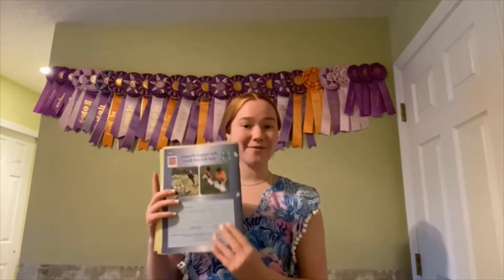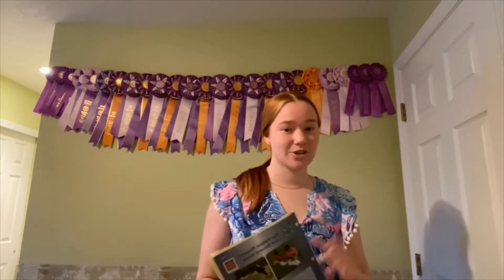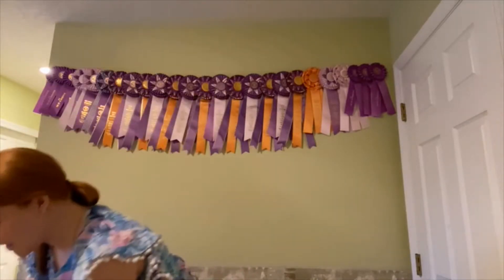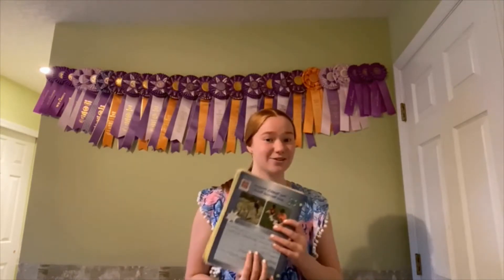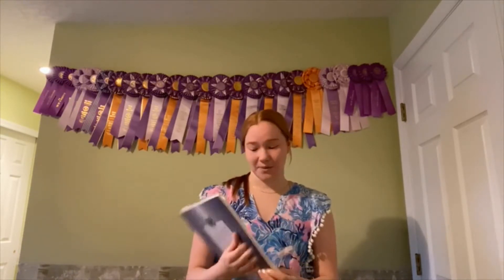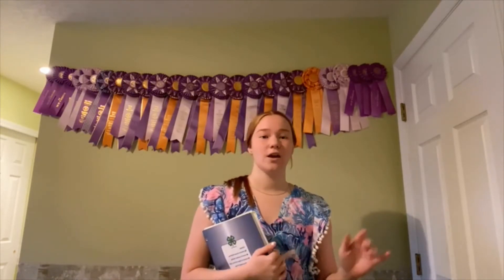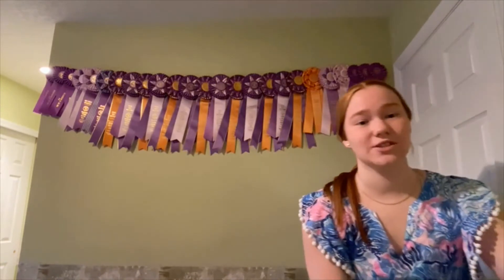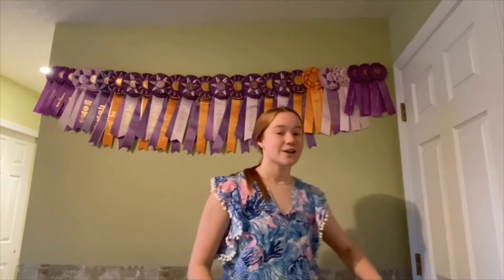Pet Rabbit Project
The Pet Rabbit Project is a great way to learn about your pet rabbit. The project book contains activities that are not only educational but a lot of fun